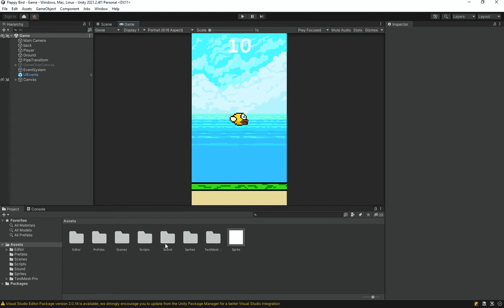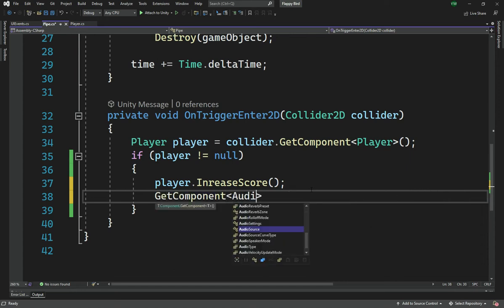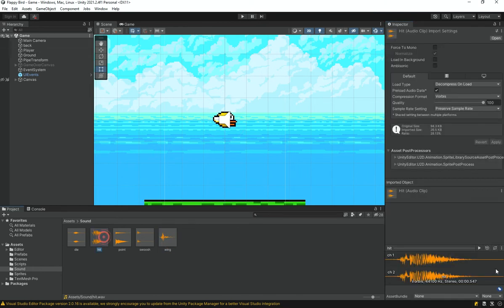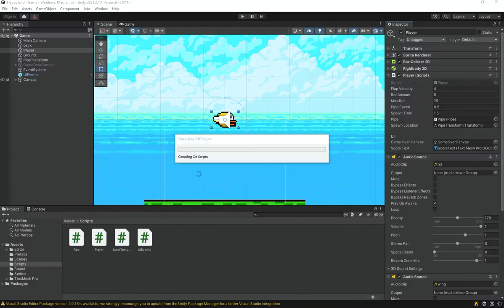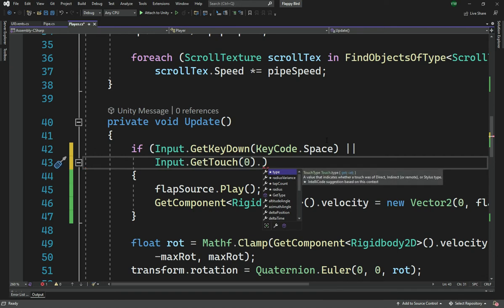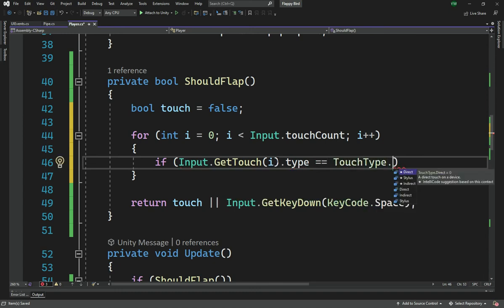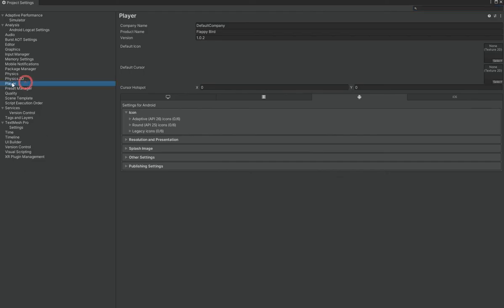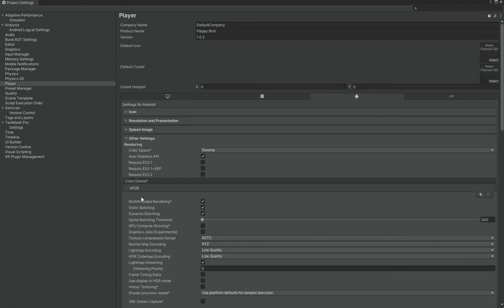Building for Android | Flappy Bird in Unity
Hi, in this video, we are going to prepare our game for Android using touch detection. Then, we will build our game for Android.

This is episode # 5 (the final) of my series on remaking Flappy Bird for Android using the Unity game engine and the C# programming language.